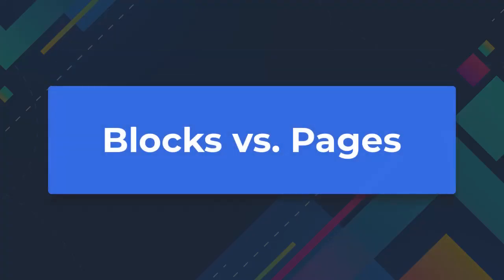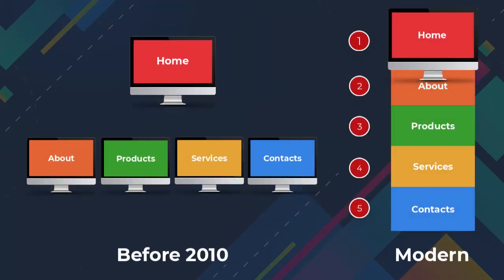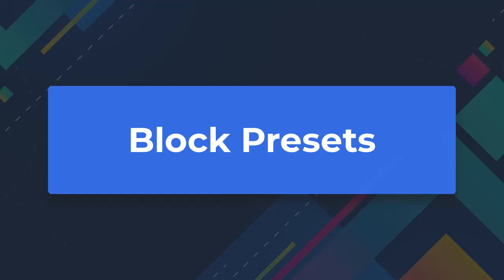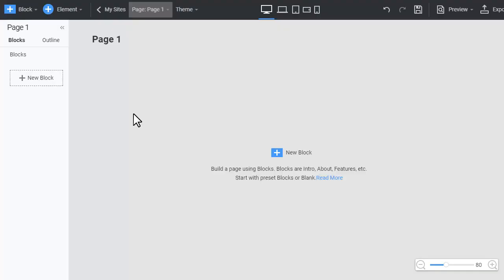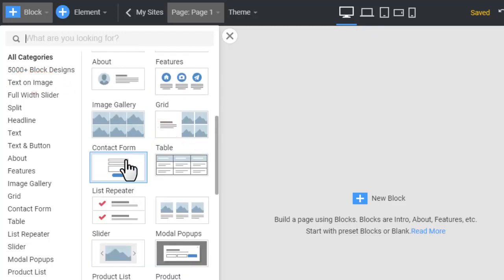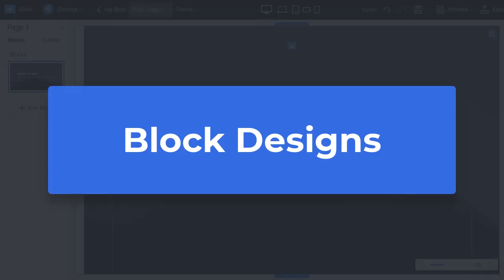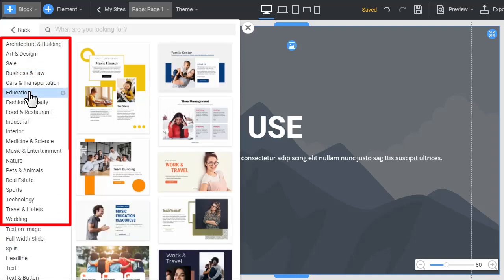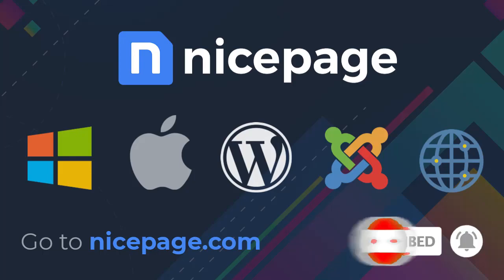Using Blocks in Nicepage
From this tutorial, you will learn how to use Blocks in the Nicepage Applications, WordPress Plugin, and Joomla Extension.

Many modern websites have such pages merged into one long page. Information on those pages is presented in separate parts, called Blocks.

Since their first appearance, Blocks became the main building components of the modern Web Design.

Summary:

 - You will learn how to use Blocks in the Nicepage Application, WordPress Plugin, and Joomla Extension.
- How to add Block Presets and Block Designs.